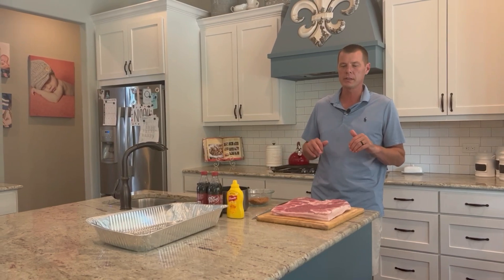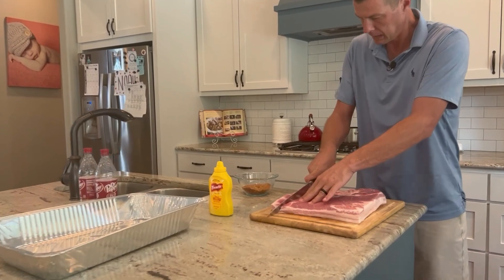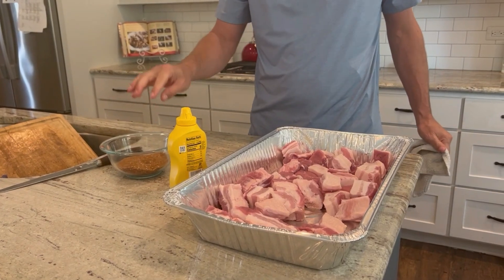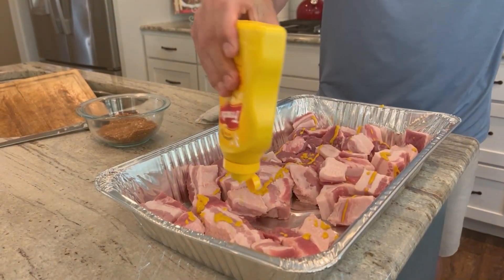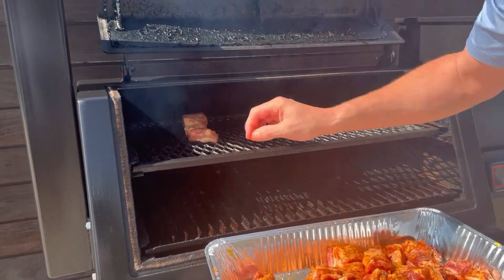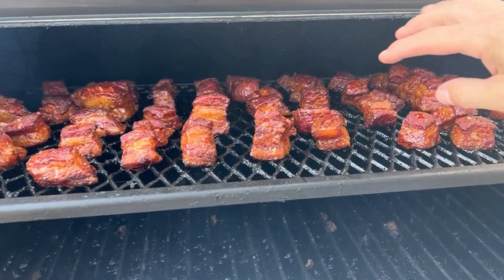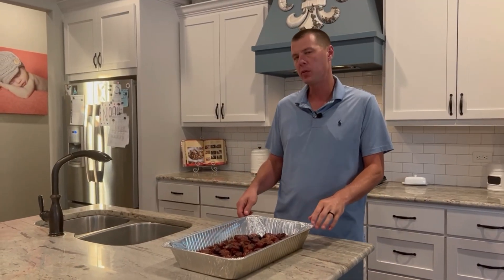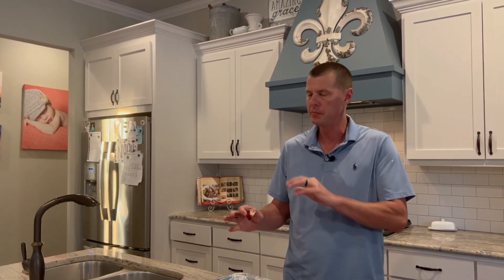Pork Belly Burnt Ends On The Lone Star Grillz Pellet Smoker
In this video we do BBQ Pork Belly Burnt Ends On The Lone Star Grillz Pellet Smoker from start to finish.  For more information on our pellet smoker please check them out And for all our other products check